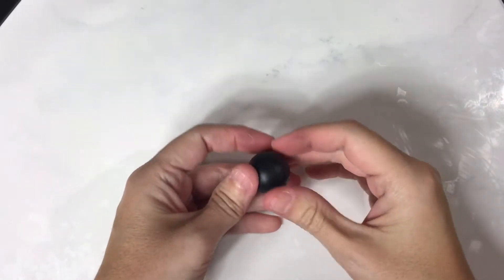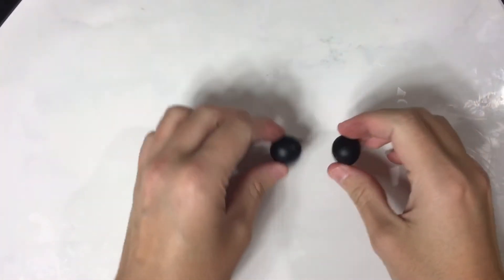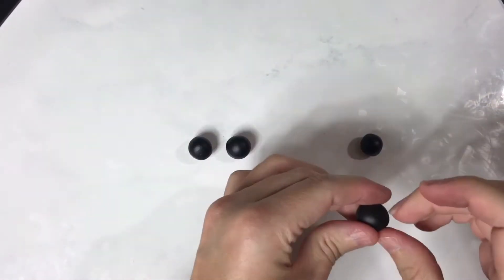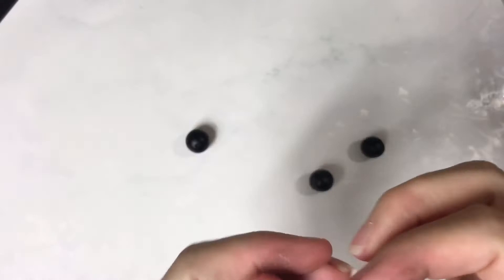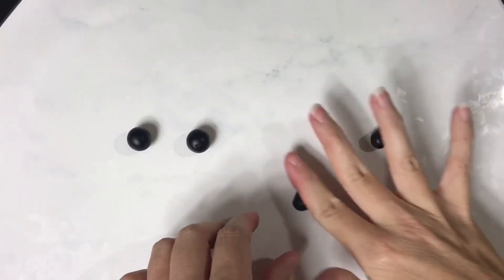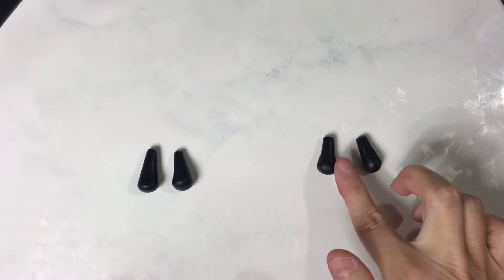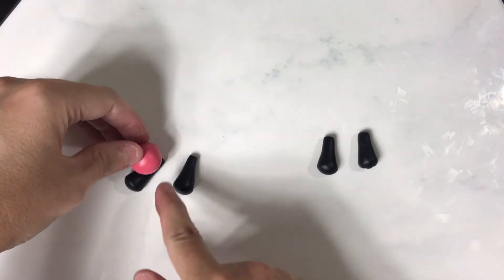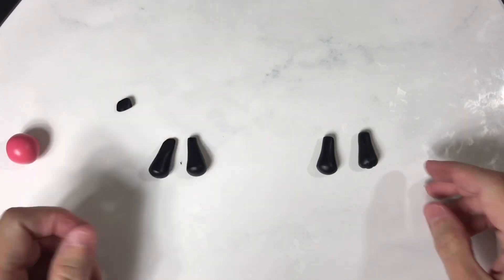Simple Paw Tutorial | How to Make Cute Paws | Polymer Clay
Quick tutorial on how I make my little hands and feet for my dragons. Hope these tips help!